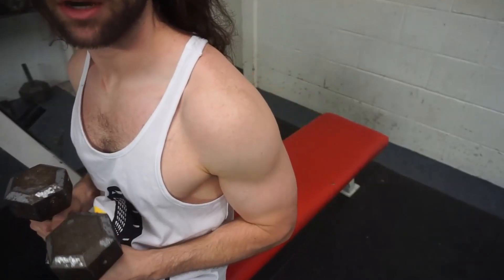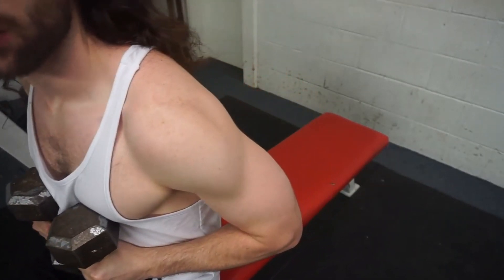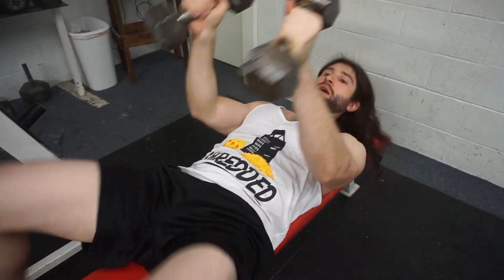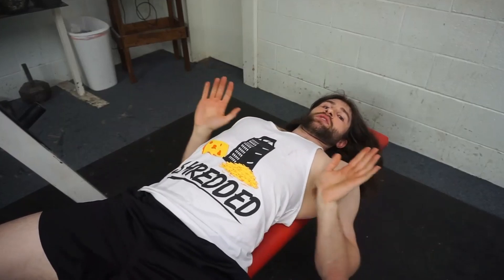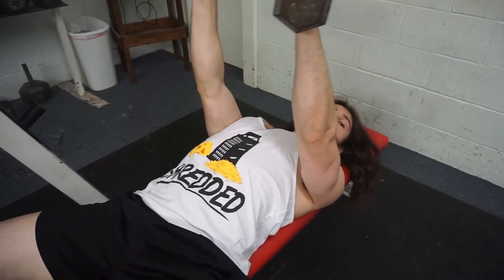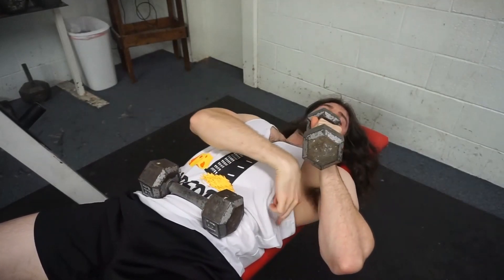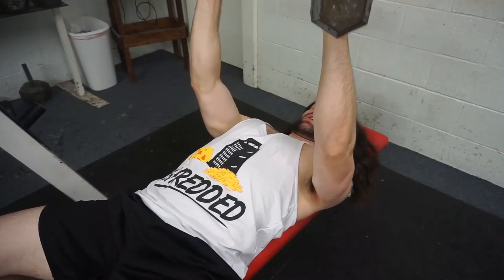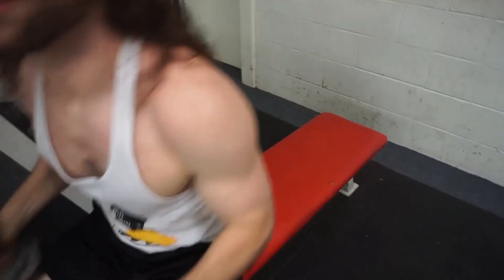Best Dumbbell Bench Press Tips & Common Mistakes How To Correct Them Perfect Dumbbell Bench Form